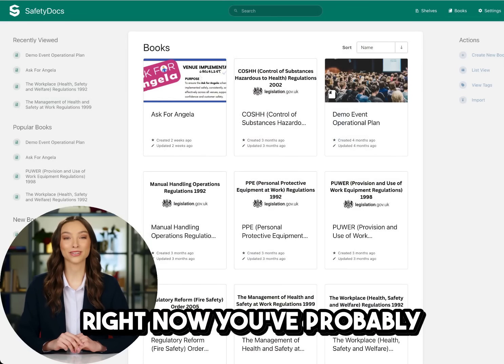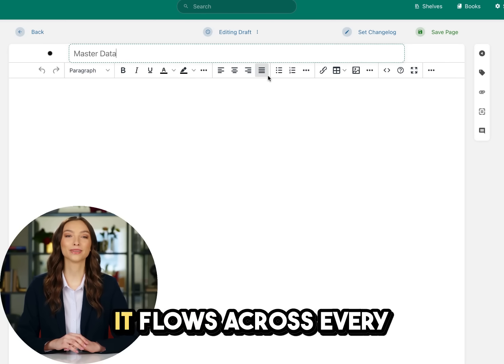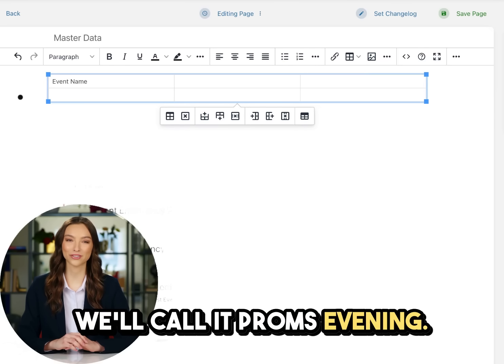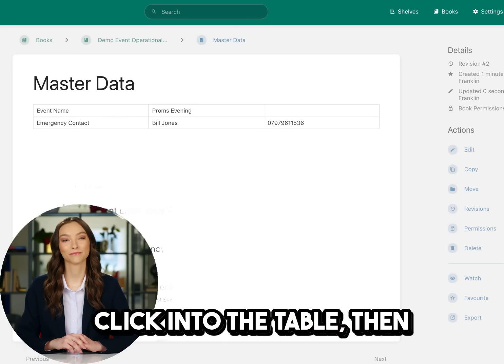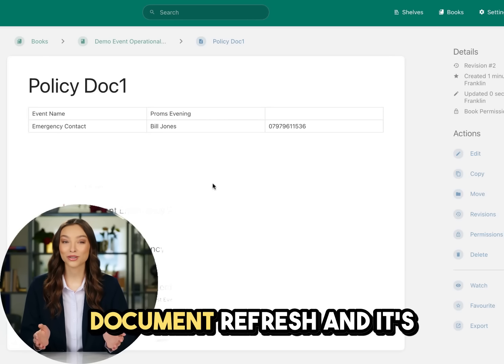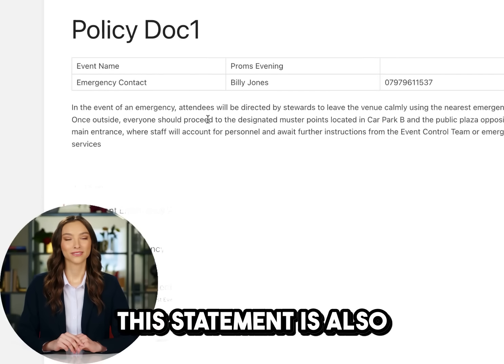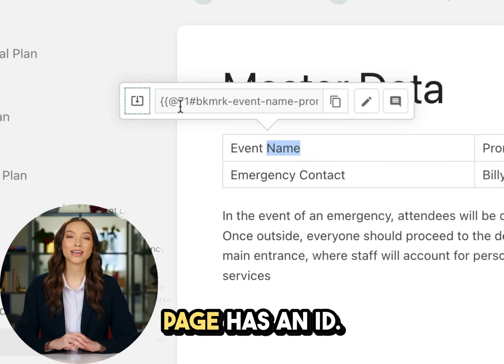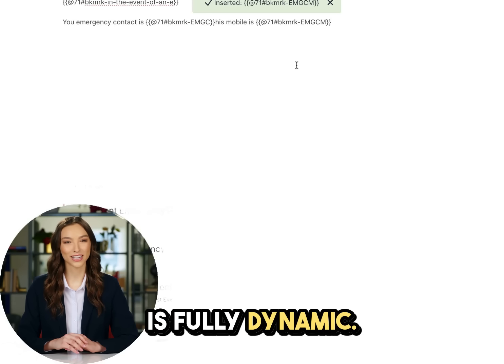The Hidden Risk in Event Safety Docs (And How to Fix It Fast)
If you manage event safety documentation, this is the problem no one talks about…

Your documents don’t match.

Risk assessments, emergency plans, contractor submissions…
They’re all slightly different — and that inconsistency creates real risk.

In this video, you’ll see how SafetyDocs solves that problem by:

✔️ Syncing data across all safety documents from one master source
✔️ Eliminating inconsistencies across your document suite
✔️ Managing contractor submissions, approvals, and access (ECM)
✔️ Automating workflows with reminders and approvals
✔️ Giving your team and stewards instant access on-site
✔️ Providing full audit logs for compliance and accountability

SafetyDocs is already being used at major UK events with:

7,500+ attendees
400+ stewards
Multiple venues and contractors
🚨 The Industry Problem

Event organisers, consultants, and contractors are all:

Rewriting the same documents repeatedly
Manually checking for errors
Hoping nothing gets missed

With increasing compliance pressure (Martyn’s Law, SAG, HSE), that’s no longer sustainable.

💡 The Solution

SafetyDocs gives you a single source of truth for all event safety documentation.

No duplication.
No inconsistencies.
No last-minute panic.

Event organisers
Venue operators
Health & safety consultants
Production companies
Contractors & suppliers
🧠 Key Takeaway

If your documents don’t match… your safety plan doesn’t exist.